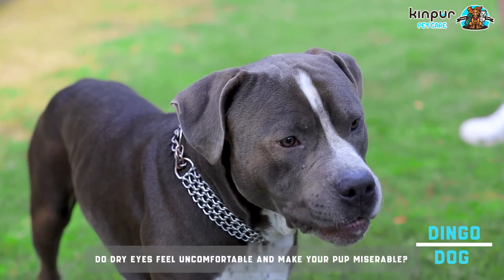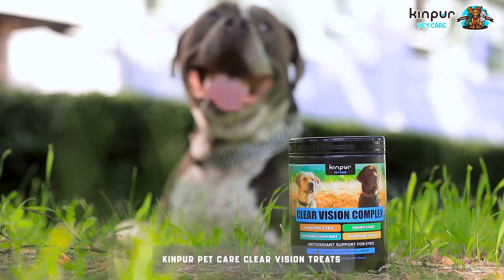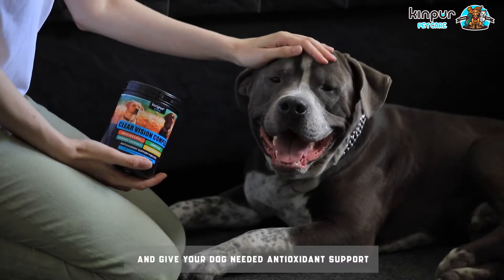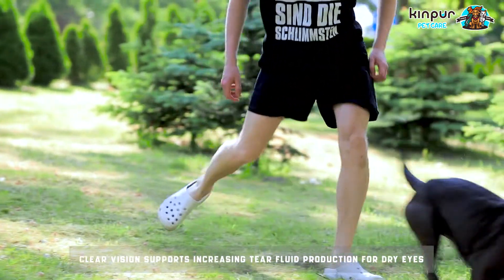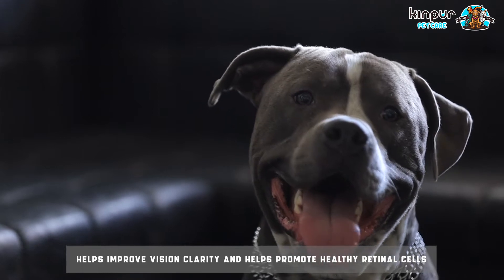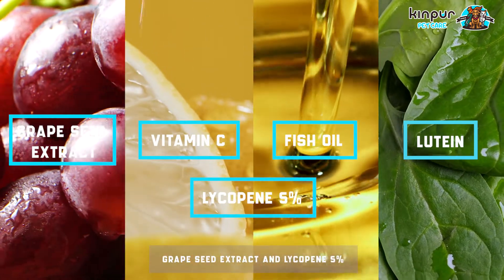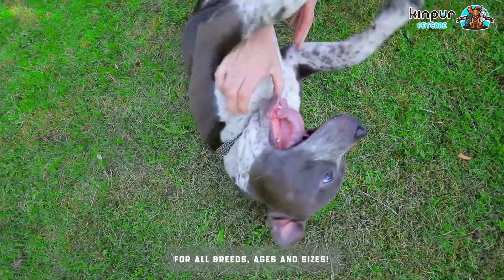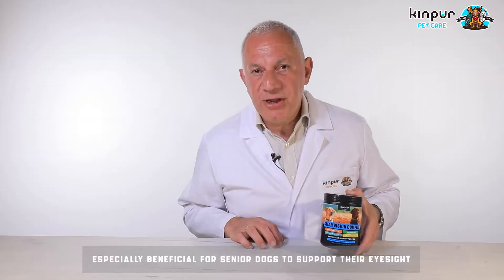Kinpur Pet Care Clear Vision Complex Chews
Intense Vision Support: our dog eye supplement supports the overall health of your dog, helps lower the chances of potential vision problems, and assists in dealing with any eye problems.
Eye Moisture: dry eyes can have a huge impact on vision clarity. Our dog eye vitamins help promote healthy retinal cells & support increasing tear fluid production for dry eyes.
Skin & Immunity: we support an integrated approach to your dog’s health. Our bites for dogs contain vitamin c, lutein, carotene, and DHA to support eyes, skin, coat, and immune function.
For Canine Seniors: our dog vitamins for canine seniors are specially designed to support the preservation of dog’s eyesight. It helps protect ocular tissues and alleviate cloudy vision in senior dogs.
Customer Support: your support and trust in us are highly appreciated.